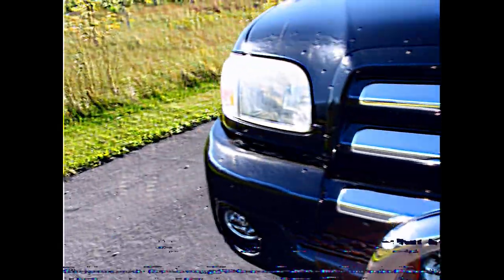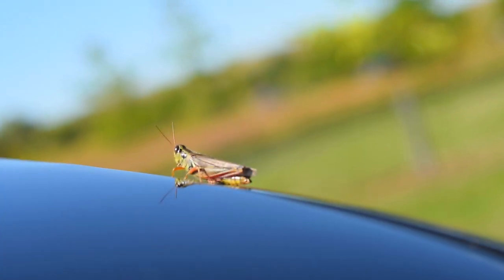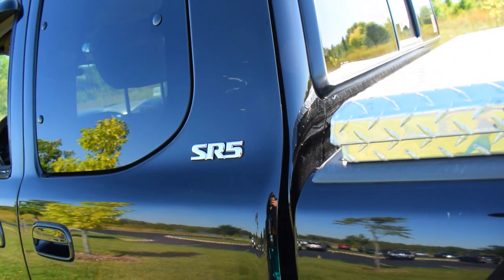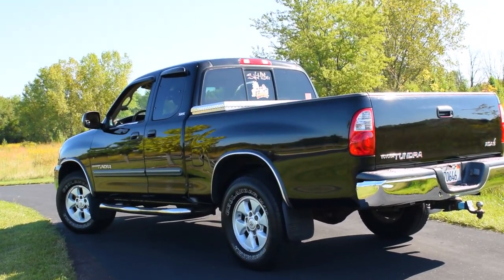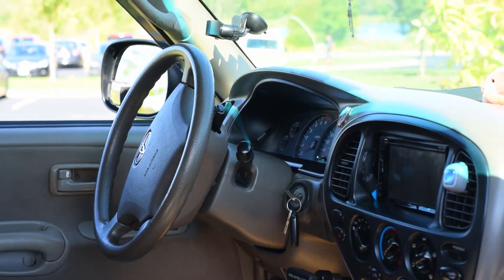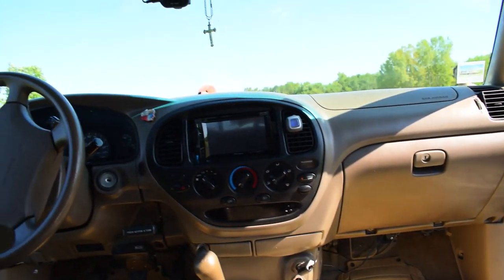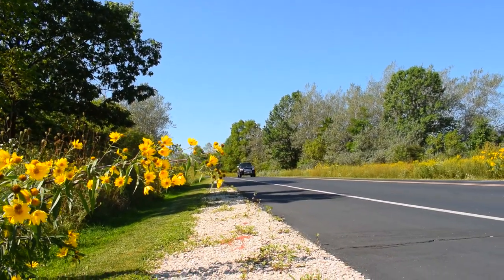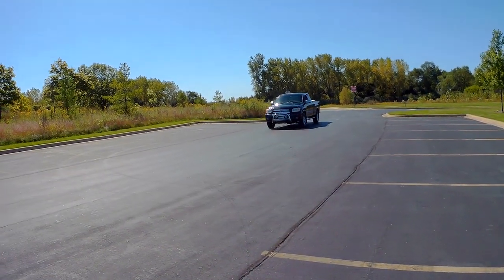204,000 Mile 2006 Toyota Tundra 6-Speed Manual High Mileage Review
This is a High Mileage Review of a 2006 Toyota Tundra SR5 with 204,000  miles. See how this truck has held up after all these miles. We'll go over a brief history of the Tundra, as well as the exterior, interior, and mechanical condition of the truck.

0:00 Intro
0:22 Toyota Tundra Overview
1:15 Exterior Condition
2:56 Interior Condition
3:53 Mechanical Condition